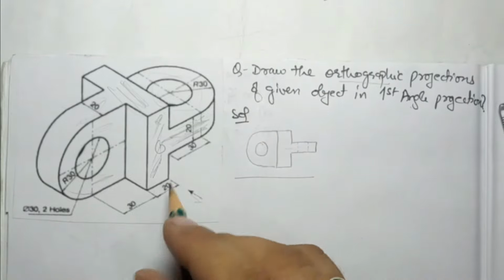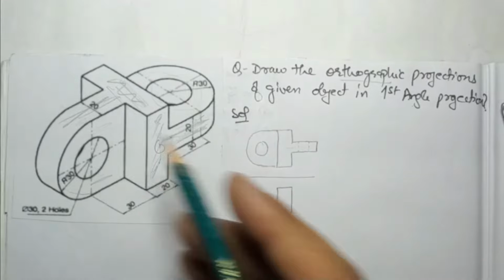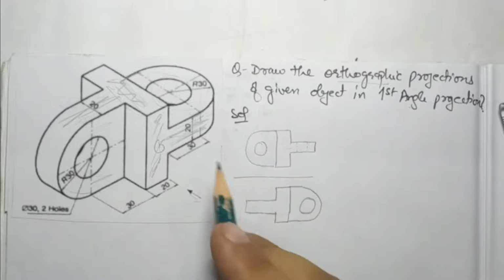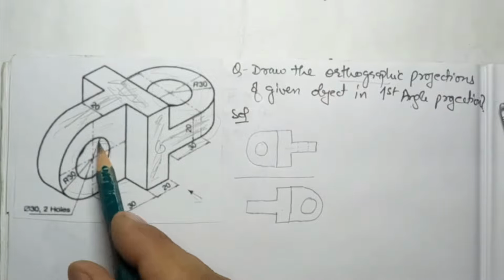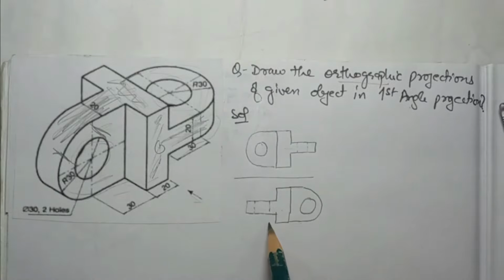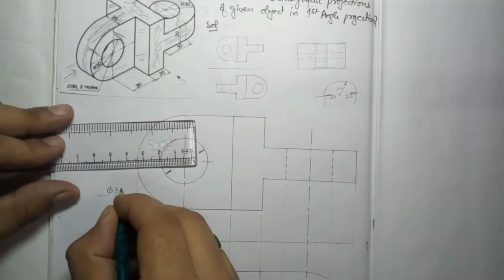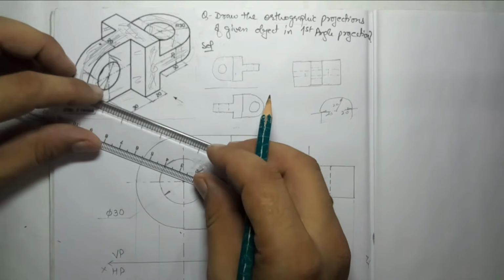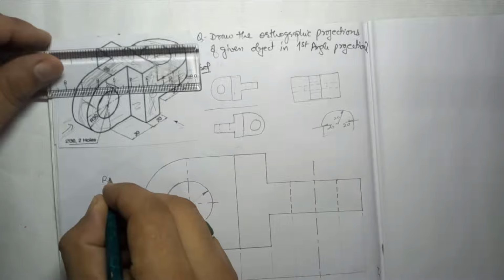(8.10) Orthographic Projections (Practice Problem 1)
Learn how to solve the complex problem on orthographic projections